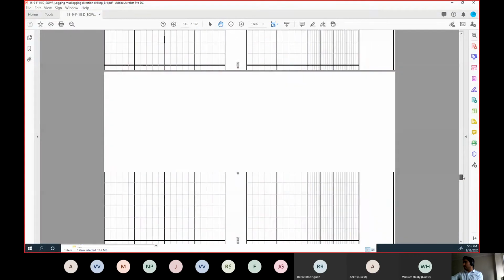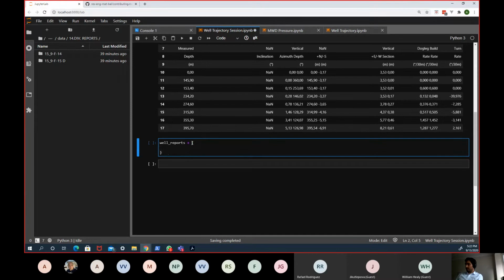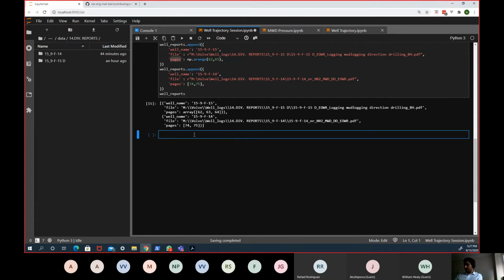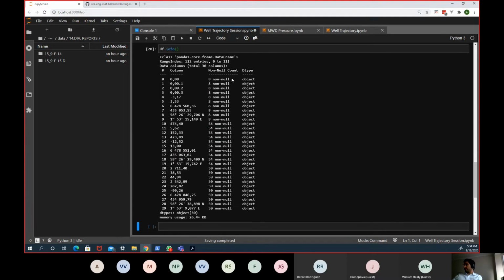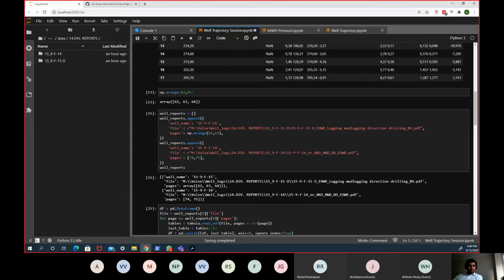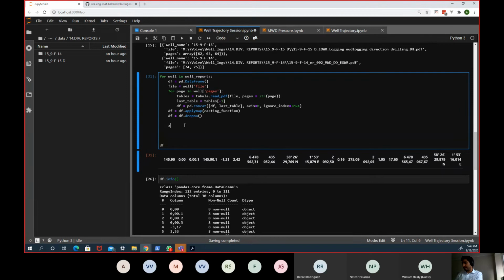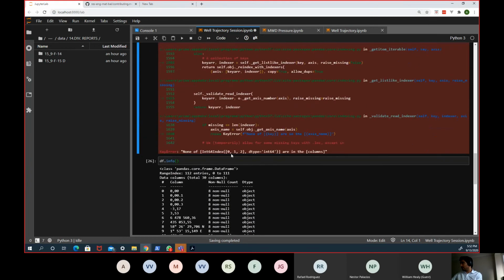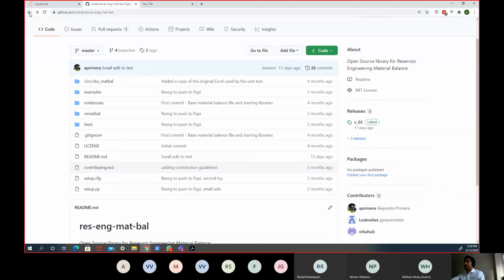Exploratory Data Analysis of Volve North Sea Asset in Python - Session 1 - Part 2